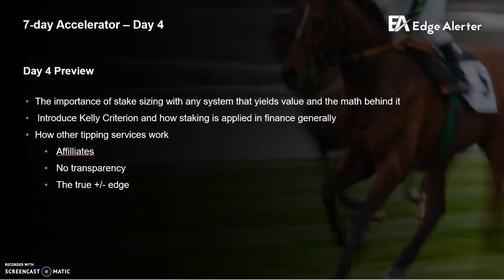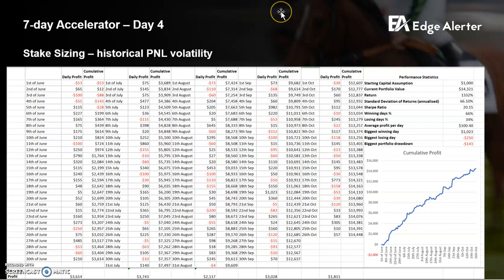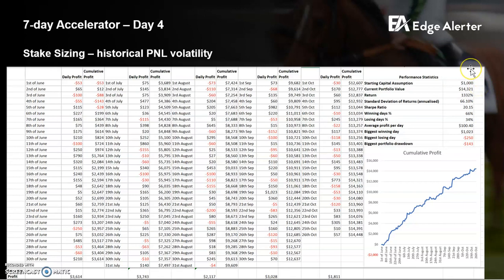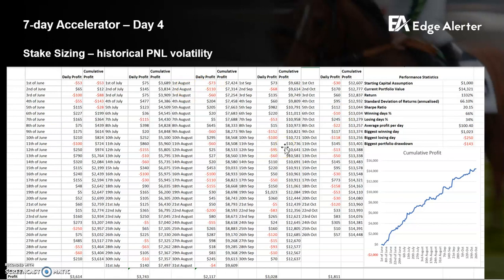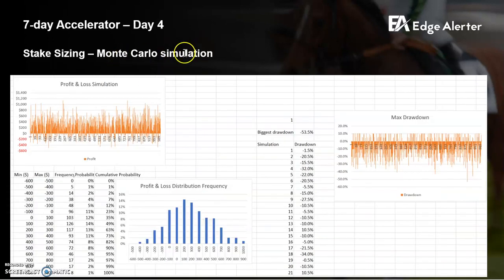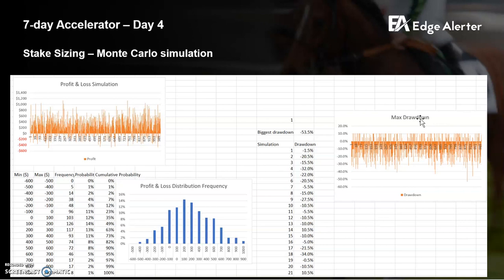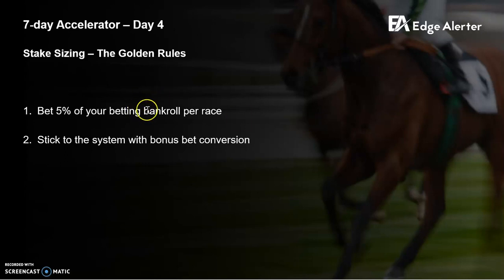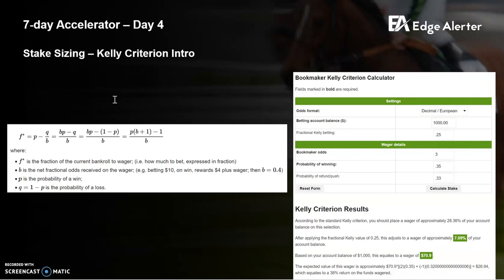Edge Alerter 7 Day Accelerator - Day 4 | Learn the mathematics of sports betting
👋🏻 Hey guys! This is the 4th day of the 7 Day Edge Alerter Accelerator series. Day 4 covers how to optimize stake sizing and the pitfalls of other tipping services.

👉 To try Edge Alerter completely free for 7 days, go
(no credit card required, no-lock in contracts)

My name is Joonas, the founder of Edge Alerter. I am a professional Derivatives Trader and former Bet365 Senior Trader. This channel is dedicated to betting education and I share insights about the mathematics of sports betting. No intuition, no emotion, just cold hard maths. I hope you find this useful! Enjoy!

🎥 Video time codes for easy reference:
Coming soon.